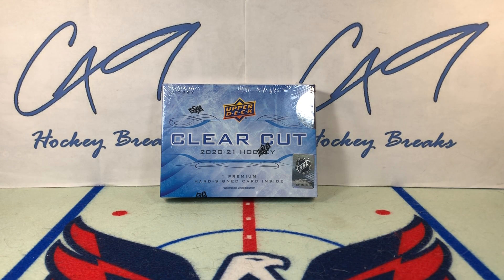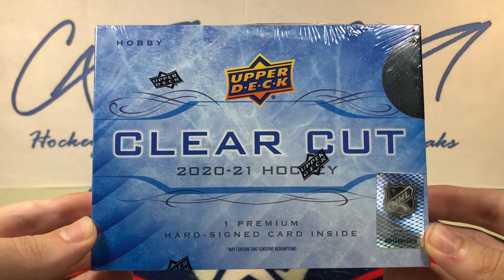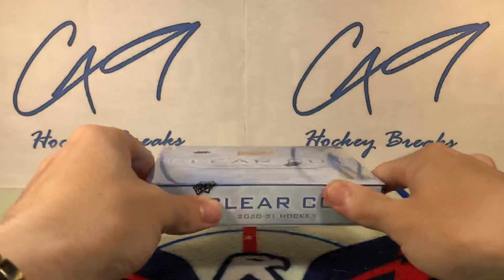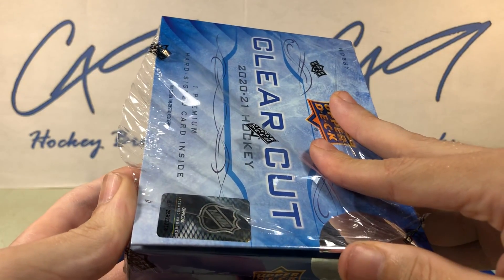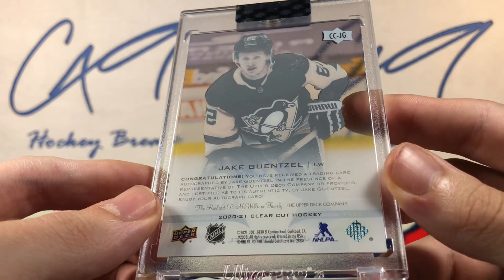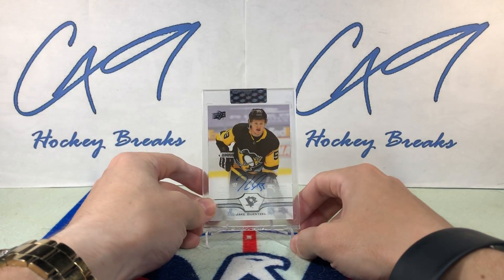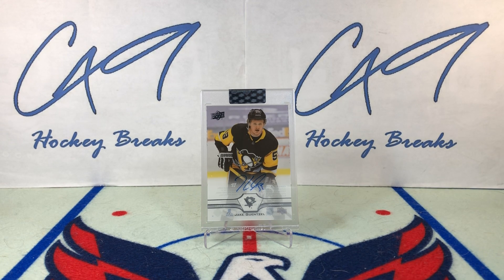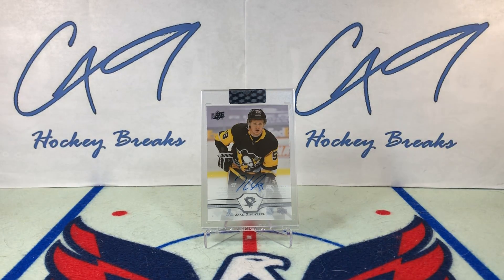2020-2021 Clear Cut - Master Case Box 2 of 30 - c49HockeyBreaks Box Break #378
One box of 20-21 Clear Cut, 1 card per box

Box 2 of 30 from Master Case!